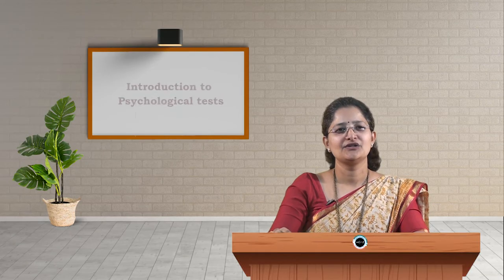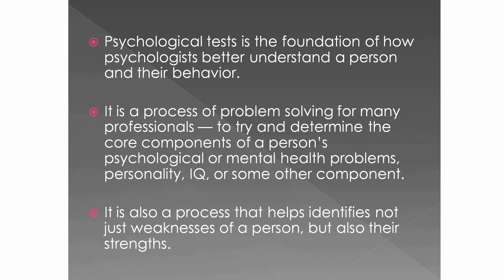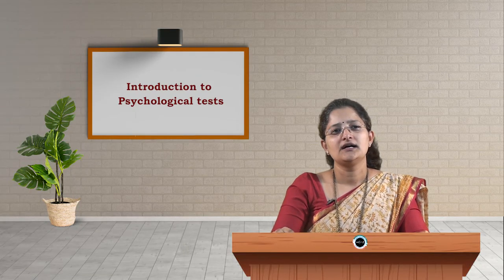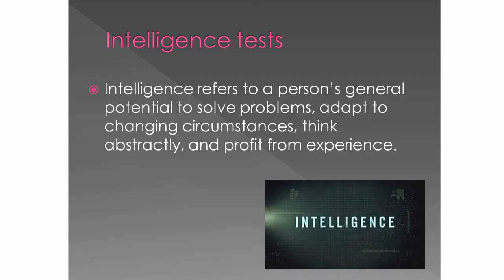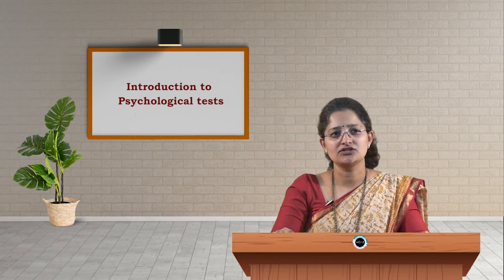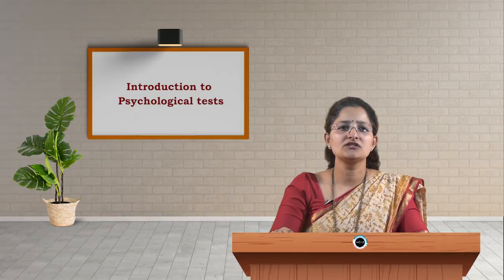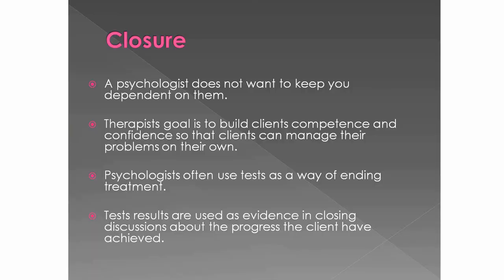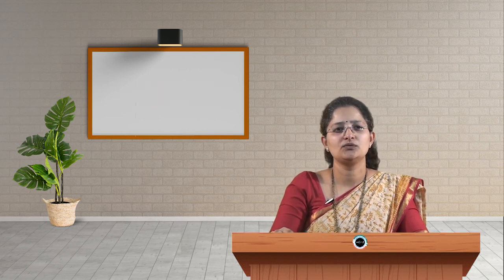SDM E-Learning: Introduction to psychological tests (Dr. Vandana Jain)